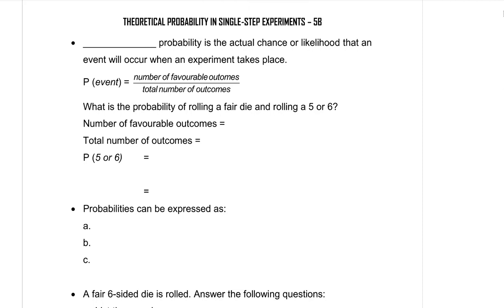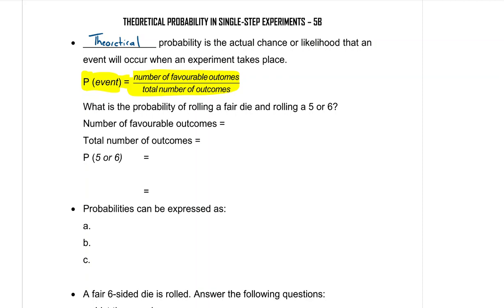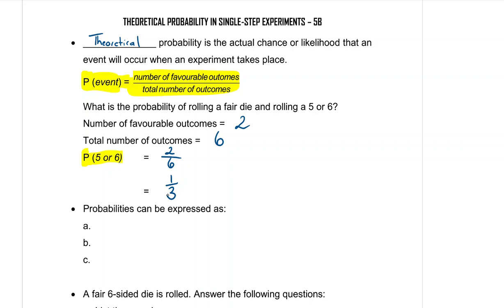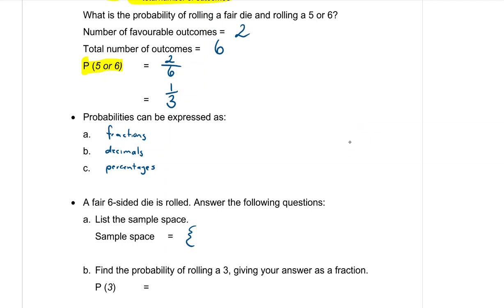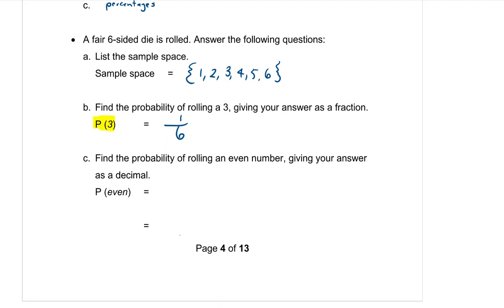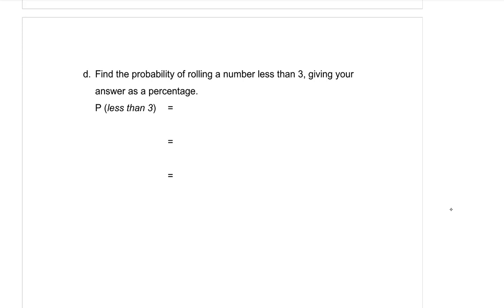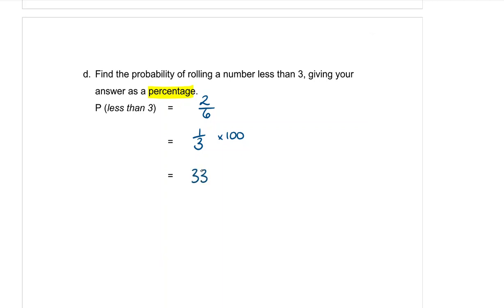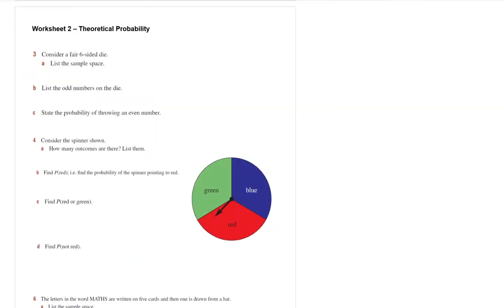Year 7 Probability 2 -Theoretical Probability